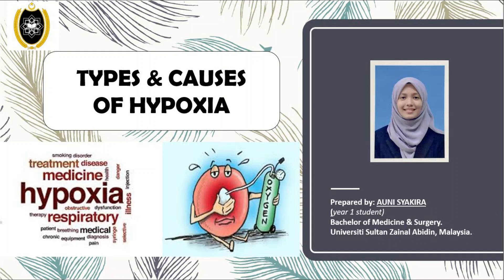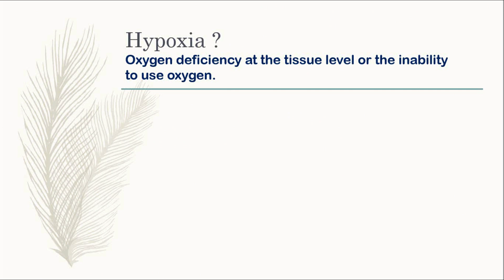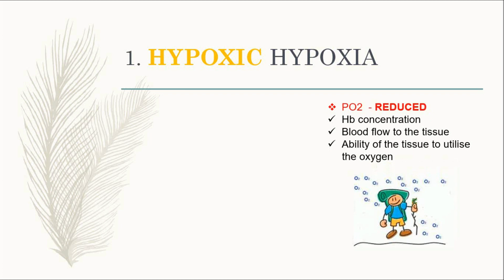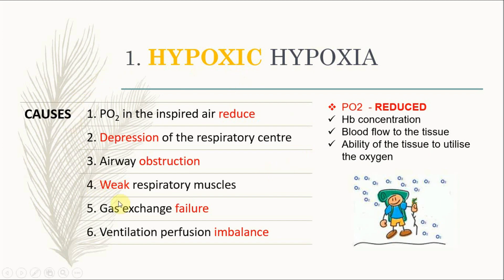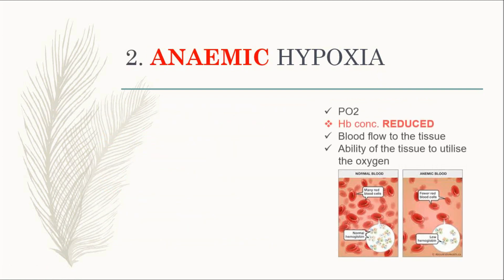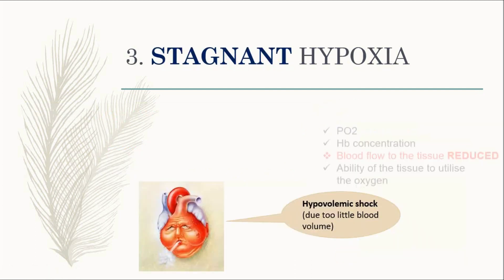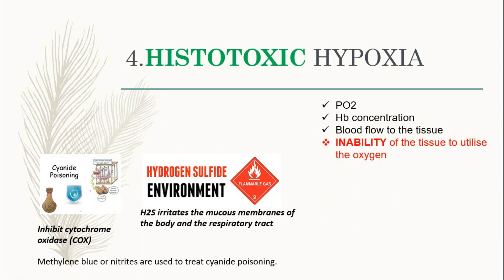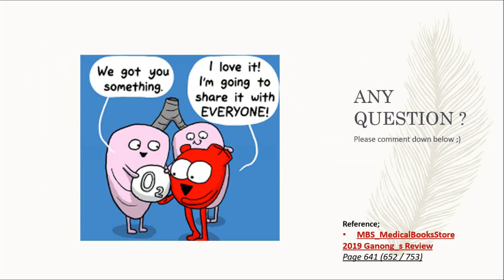Hypoxia | Types and causes ( Fast & Simple)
Not an assignment or task for me to do this. Just a random vid that i would like to save here for my first trial in this utube platform. Hoping to help some people who need guide in this topic. Trust me its an easy topic. Shout-out to my prof who teach me this :D

Watch till the end tho :)